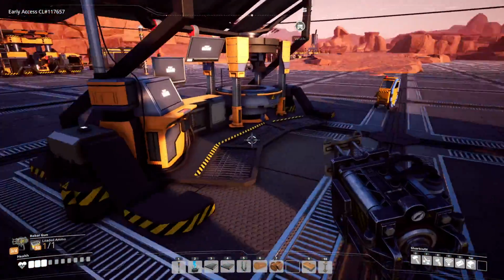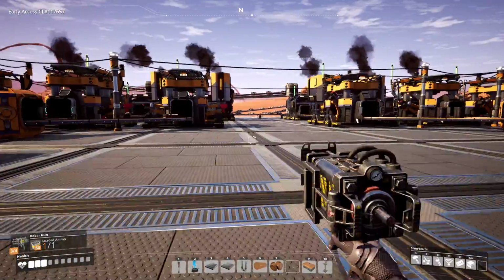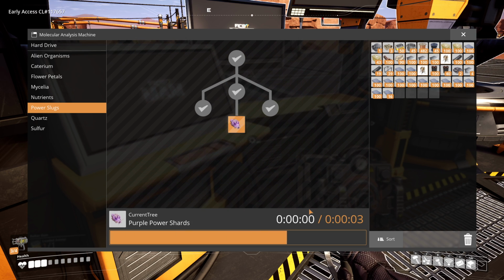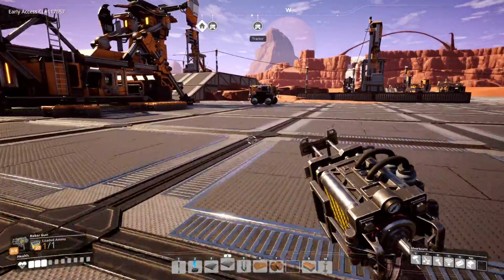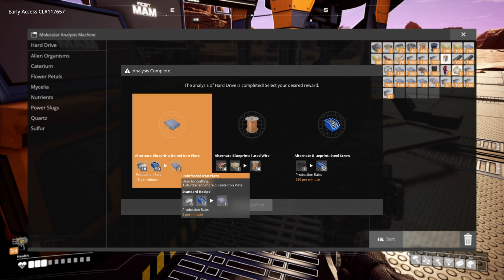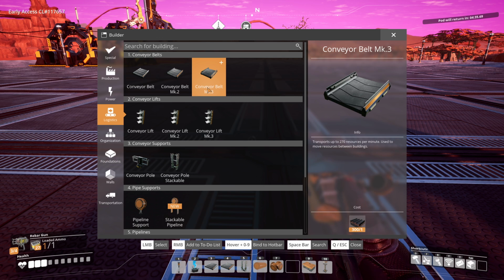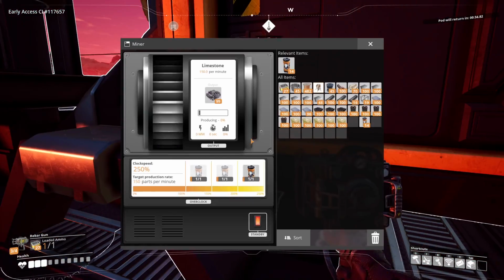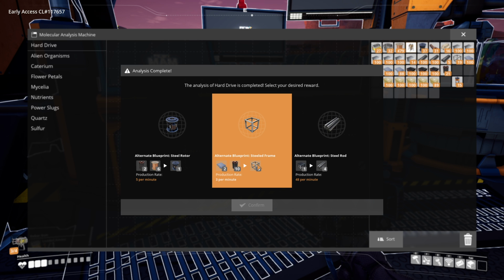Satisfactory - Dune Desert - Part 12 - Tier 2 Miners & Power Shard's & Finishing Tier 4